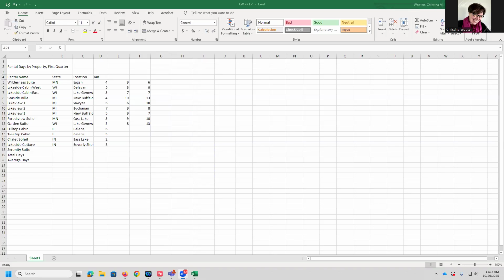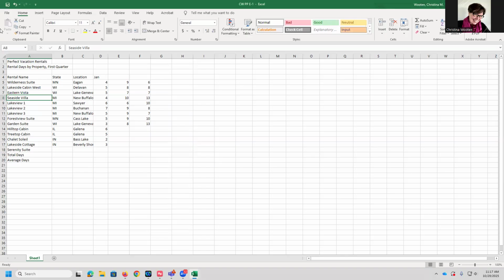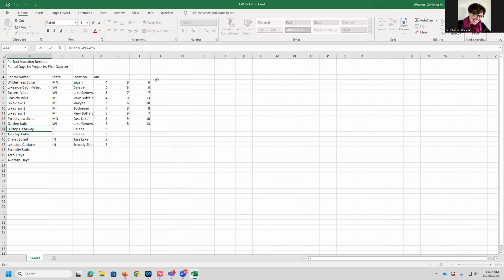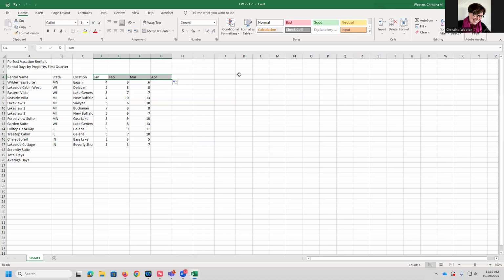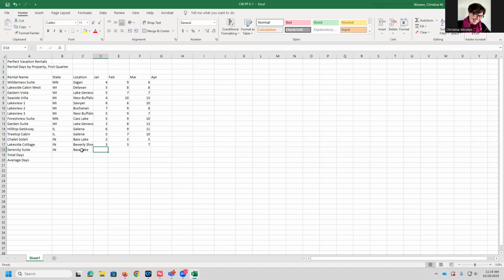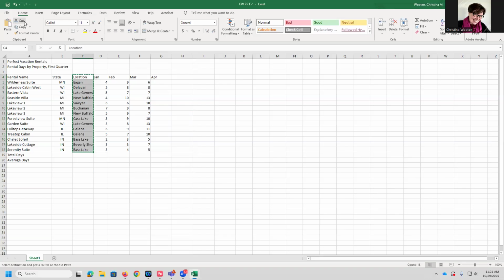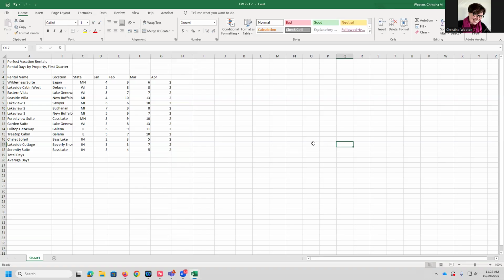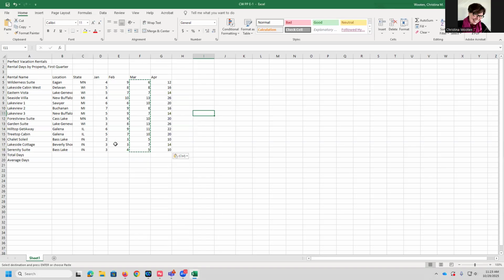Excel Pause & Practice E1-1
This video walks you through the Pause & Practice for Excel chapter 1.